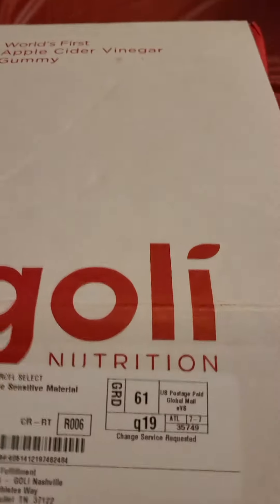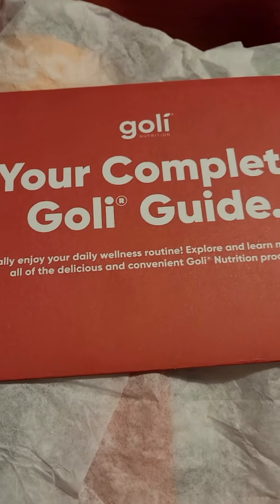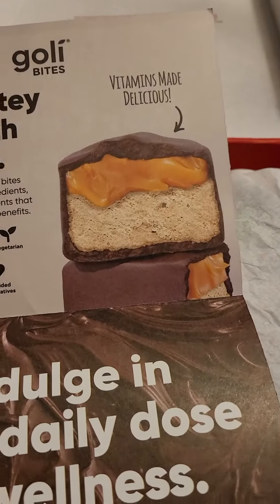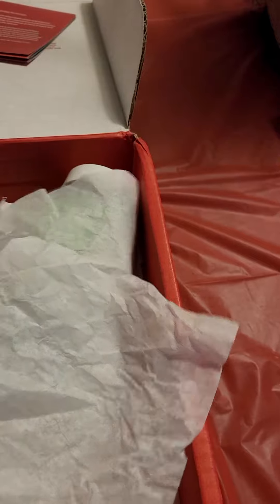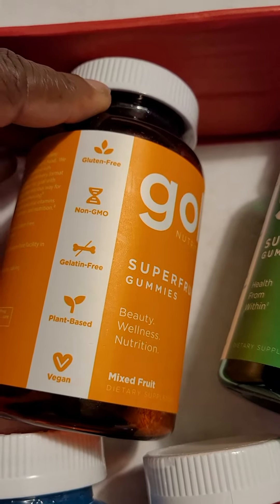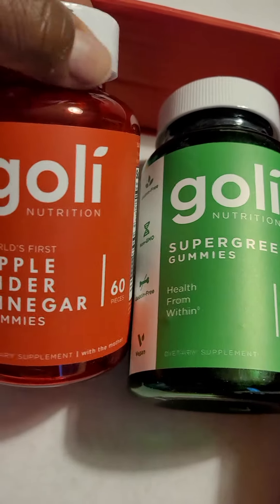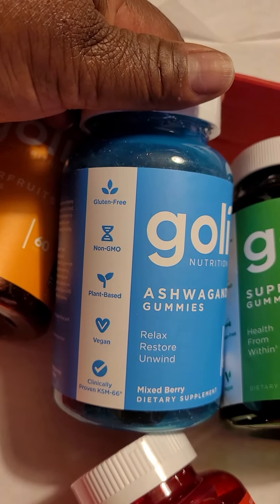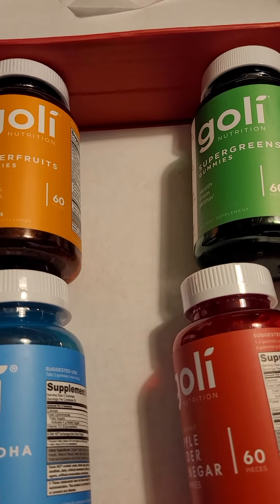Goli Nutrition Bundle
Goli Nutrition bundle contains all four gummy options.  The four gummies include
🍎 Apple Cider Vinegar (ACV) Gummies
😴ASHWAGANDHA Gummies
🍊Super Fruits Gummies
🥦Super Greens Gummies
All Gummies are
Gluten free
Vegan
Non GMO
and  Taste so Delicious that you forget how Beneficial they are.